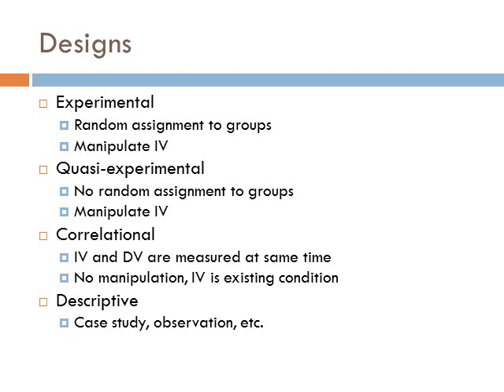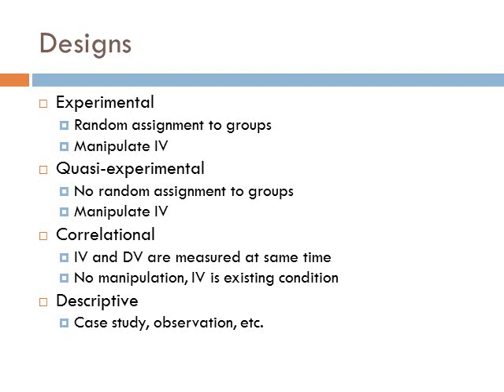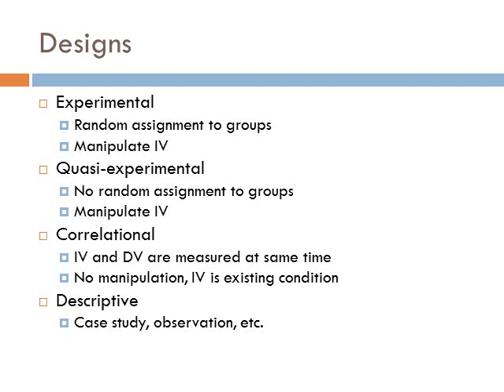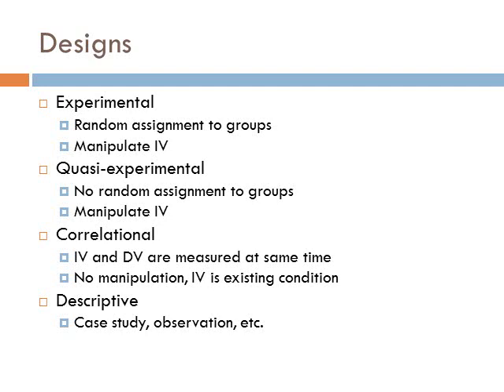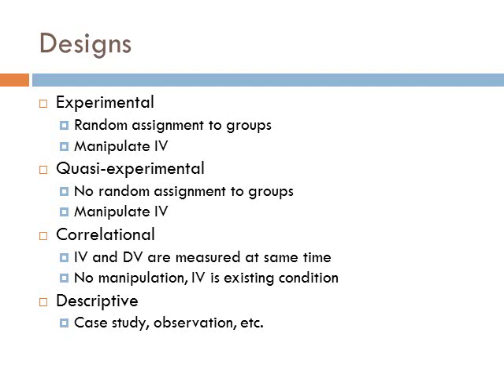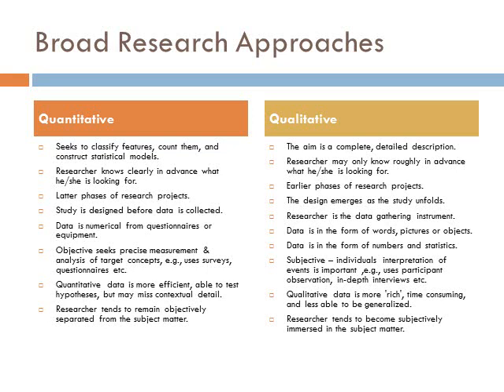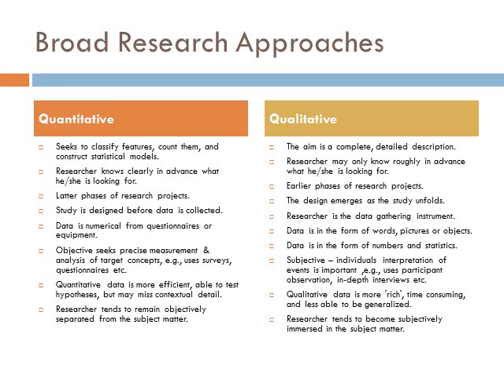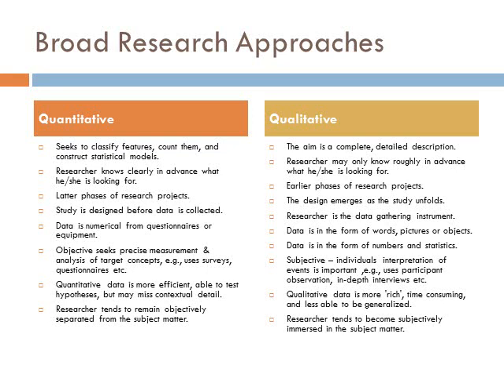Research Design Part 2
Research Design Mini-lecture - Part 2